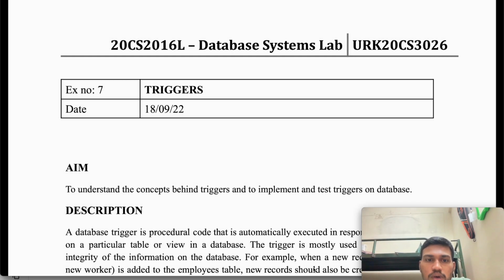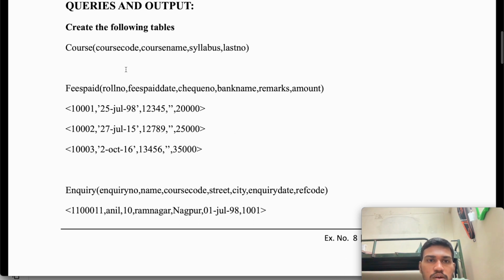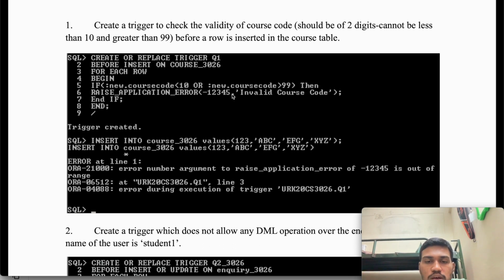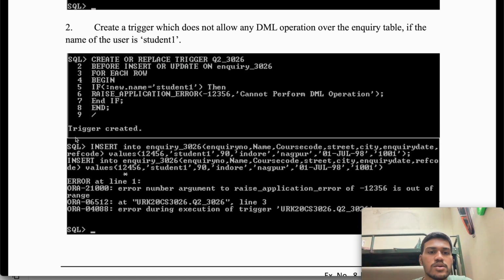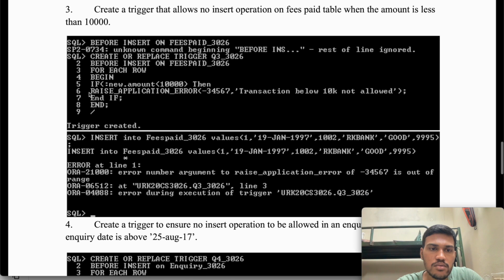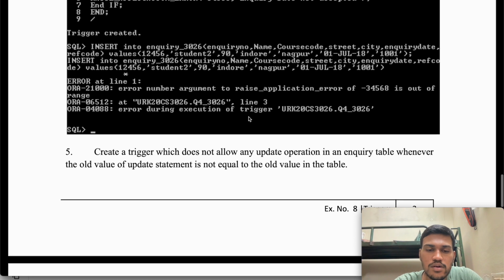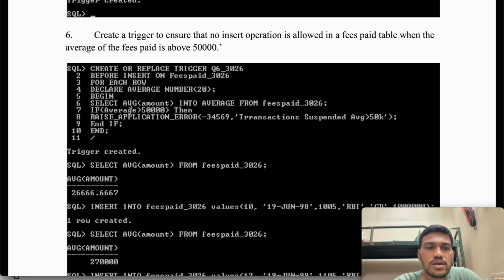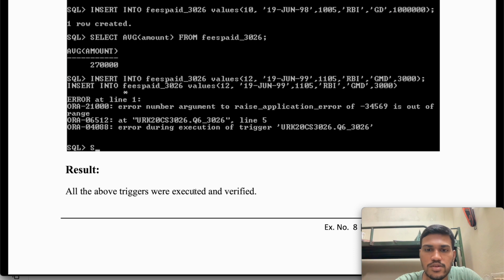20CS2016L-Database Management Systems Lab | Exercise 7 Triggers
A database trigger is procedural code that is automatically executed in response to certain events on a particular table or view in a database. The trigger is mostly used for maintaining the integrity of the information on the database. For example, when a new record (representing a new worker) is added to the employees table, new records should also be created in the tables of the taxes, vacations and salaries. Triggers can also be used to log historical data, for example to keep track of employees' previous salaries.